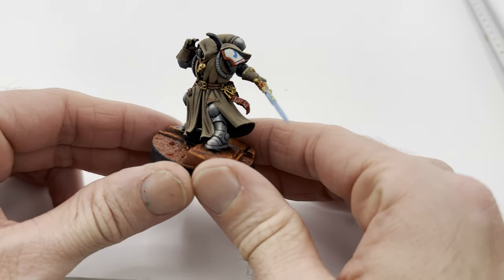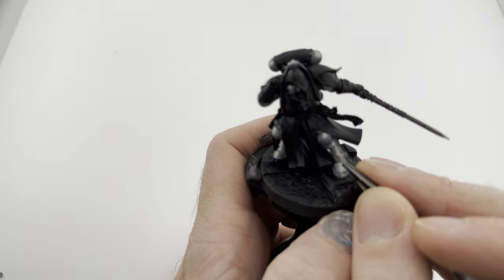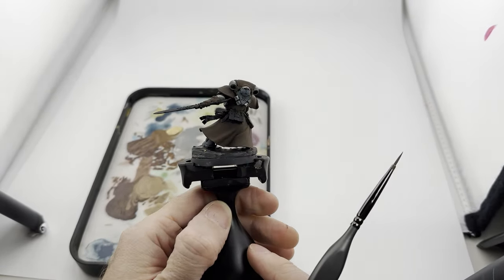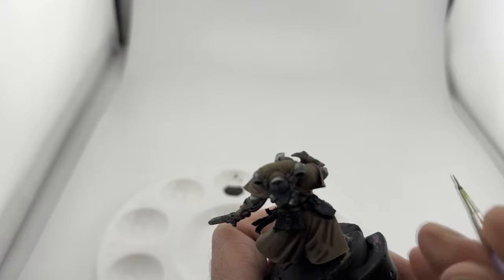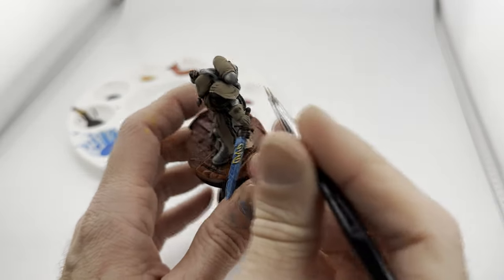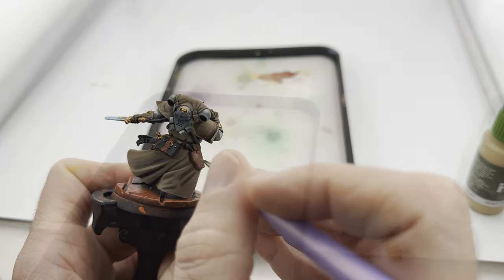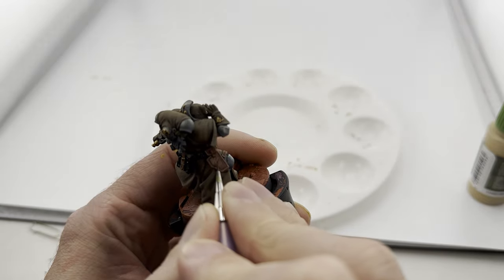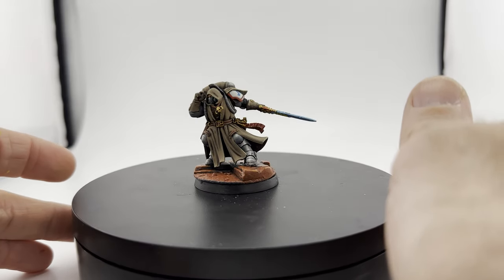Step by Step - Iron Snakes Primaris Librarian in Phobos Armor NMM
I paint up the Iron snakes chapter with non metallic metal and a force sword.

I hope this helps you on your journey of painting.

2 years 9 months till I enter a painting contest